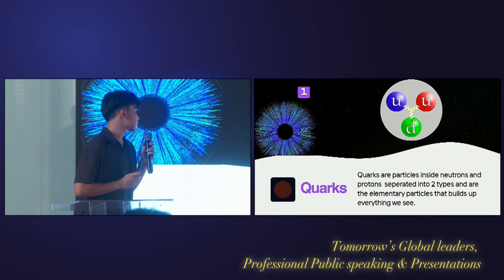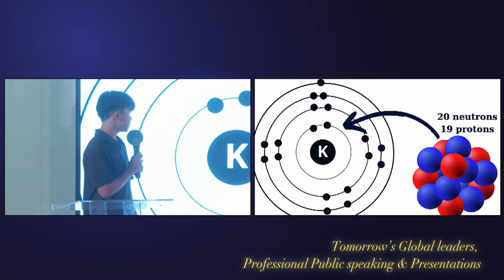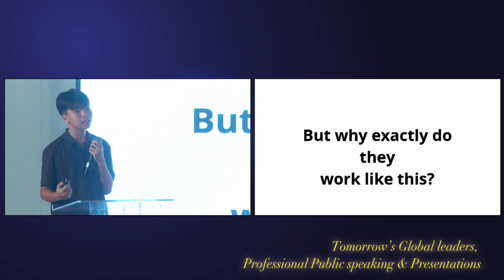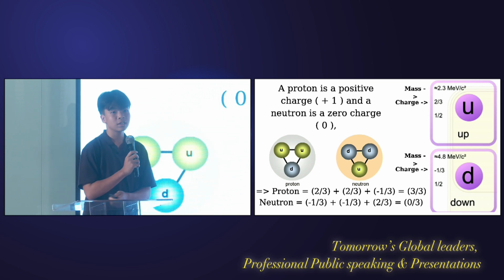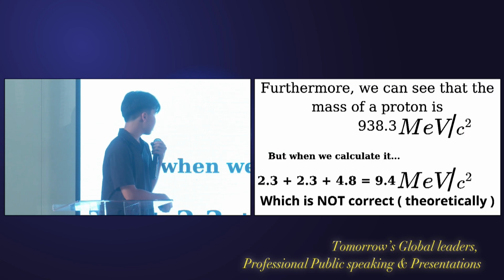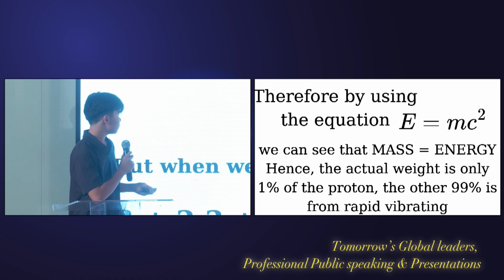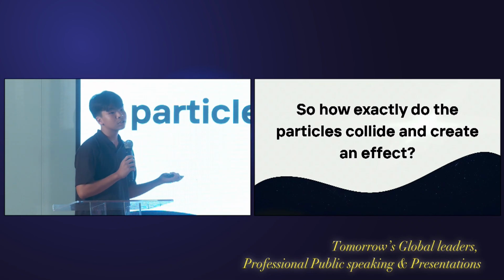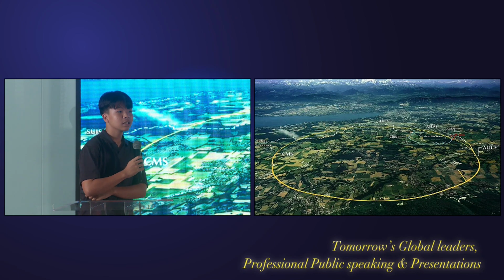Everything you need to know about particle physics - Lucas [TTS Presentation 2024]